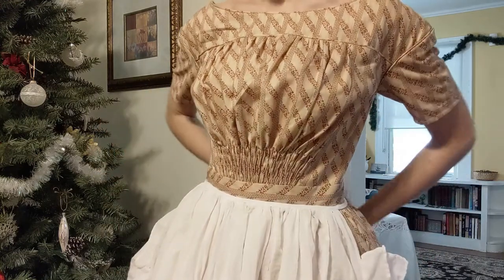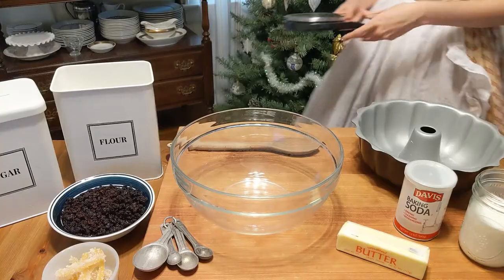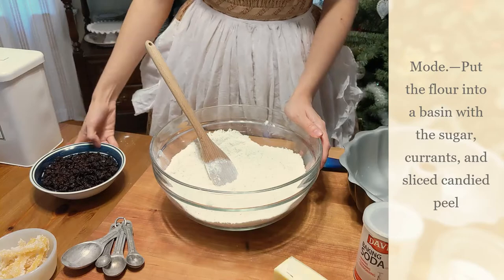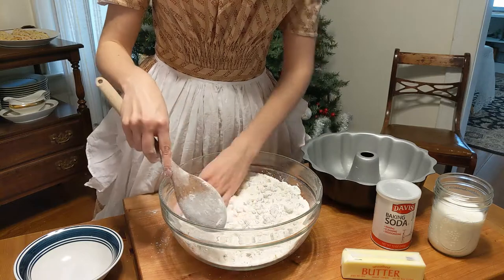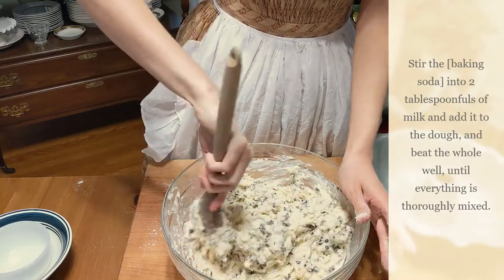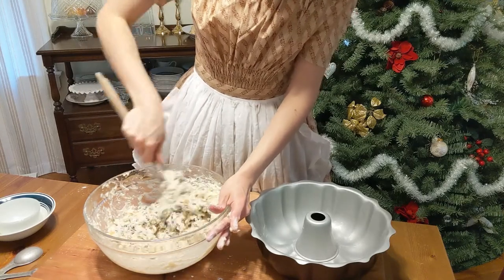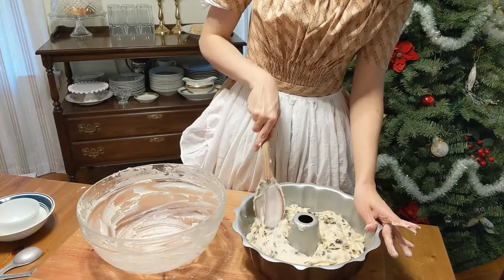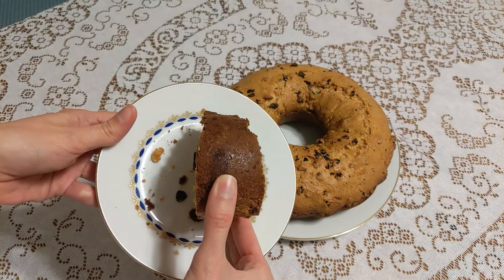Victorian Plum Cake Recipe | 1861 Mrs. Beeton's Book of Household Management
"A Nice Plum Cake"

1 lb. of flour
1/4 lb. of butter
1/2 lb. of sugar
1/2 lb. of currants
2 oz. of candied lemon-peel
1/2 pint of milk
*1 teaspoonful of [baking soda]
*1/2 teaspoonful of grated nutmeg
*1/2 teaspoonful of salt

Put the flour into a basin with the sugar, currants, and sliced candied peel; beat the butter to a cream, and mix all these ingredients together with the milk. Stir the ammonia into 2 tablespoonfuls of milk and add it to the dough, and beat the whole well, until everything is thoroughly mixed. Put the dough into a buttered tin, and bake the cake *for 1 hour at 300 degrees farenheit.

*asterisks denote changes to the original recipe.

This sweet cake is a simple variation on traditional Christmas plum pudding.
Read a free online copy of Mrs. Beeton's Book of Household Management

You can learn more about my clothes I'm wearing in my video and how I made them by visiting my blog, linked below.